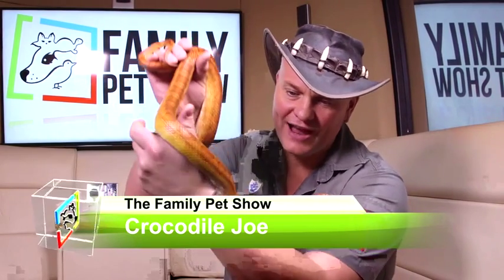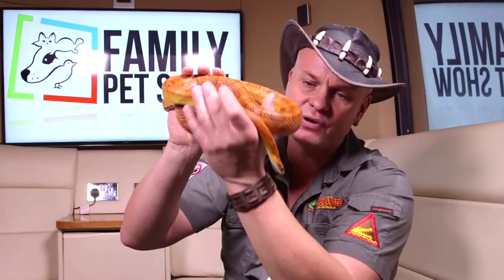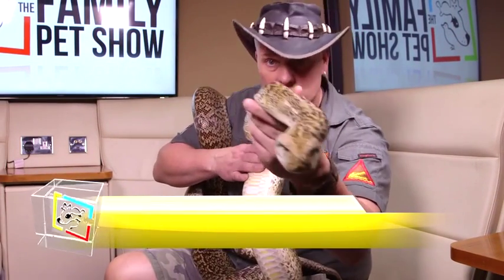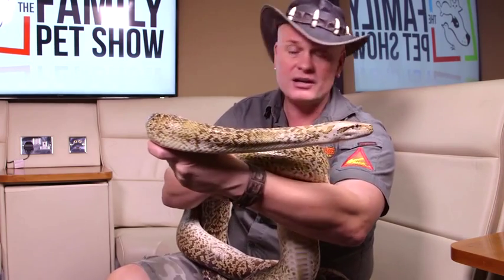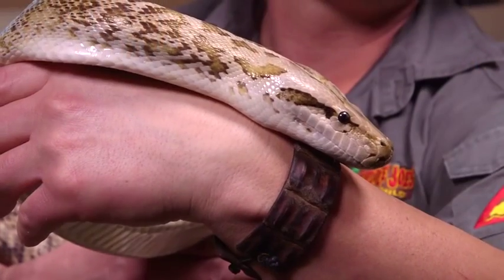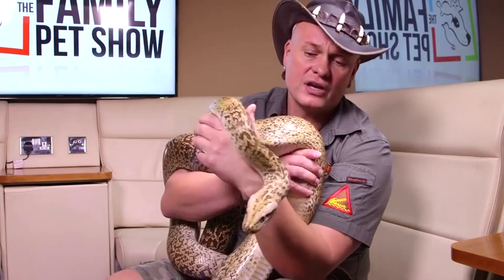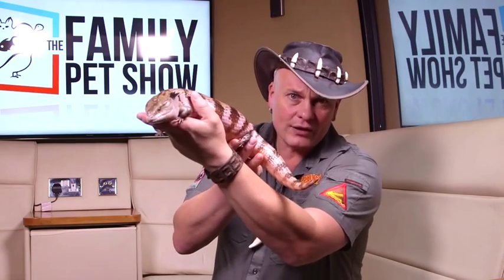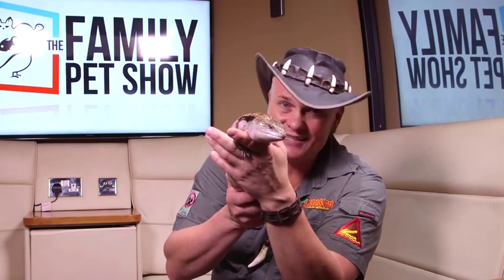Crocodile Joe Family Pet Show Fruition Premier